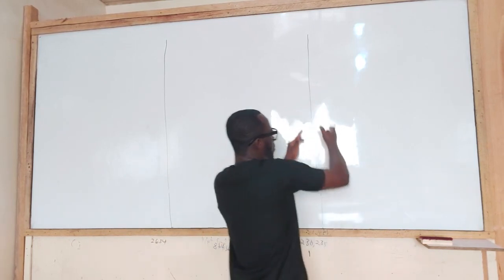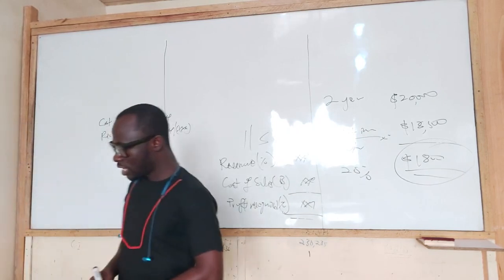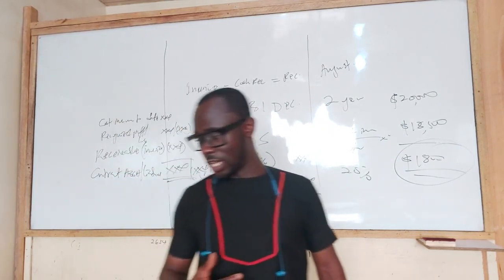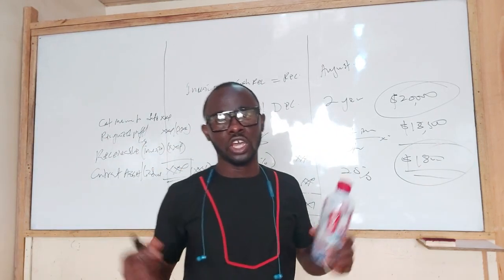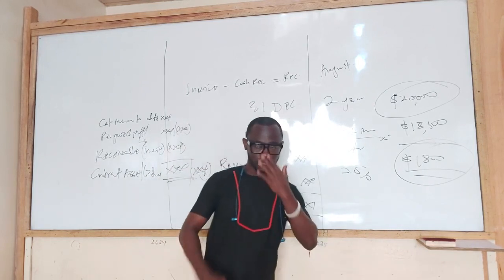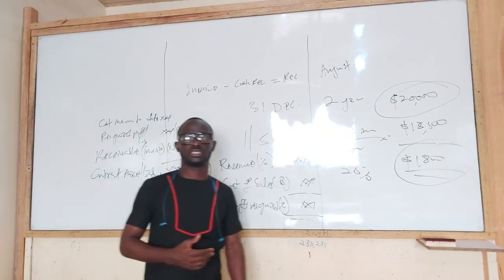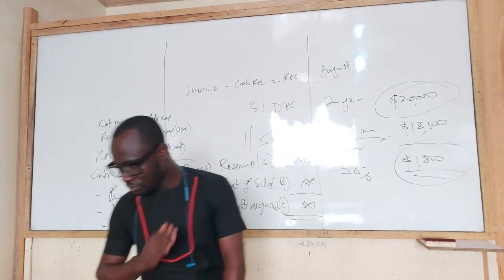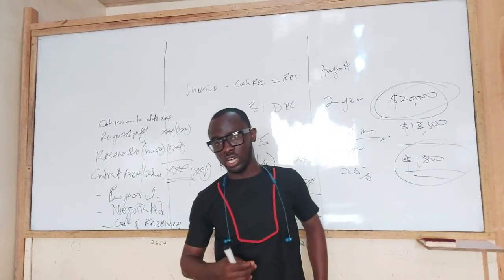Public Sector Accounting Lectures - IPSAS 11 Construction Contract 1 I ICAG | Nhyira Premium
In this lecture video, Nhyira Premium explains the Principles of IPSAS 11, Construction Contract and how the various treatments are done.

My Channel